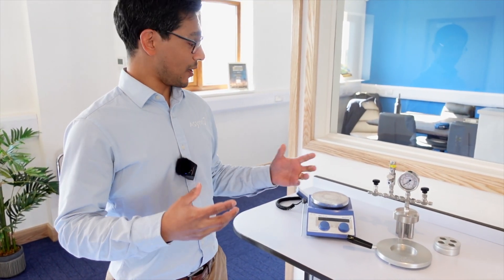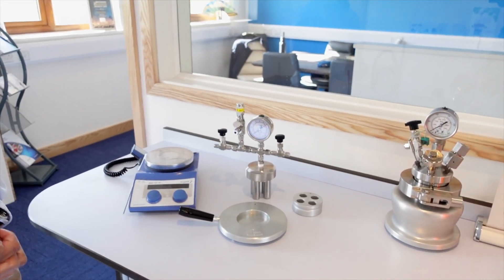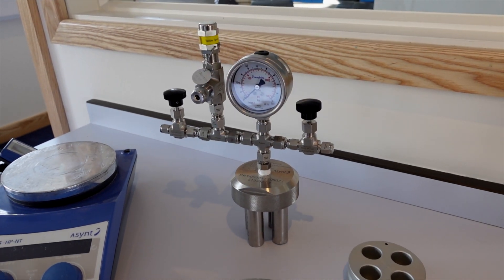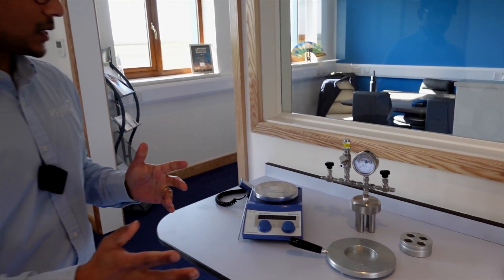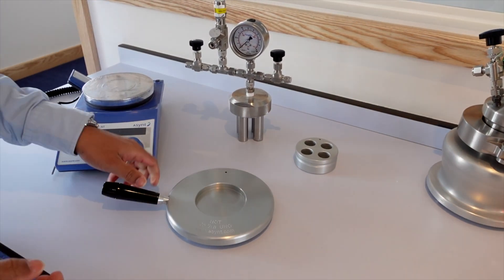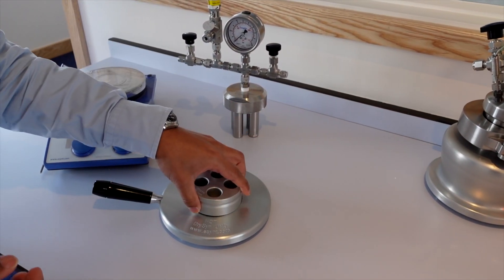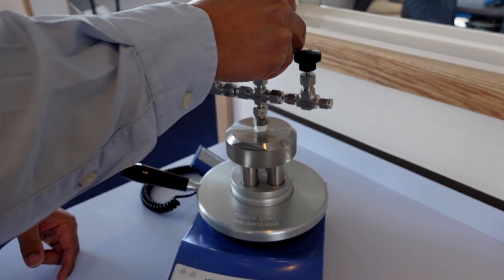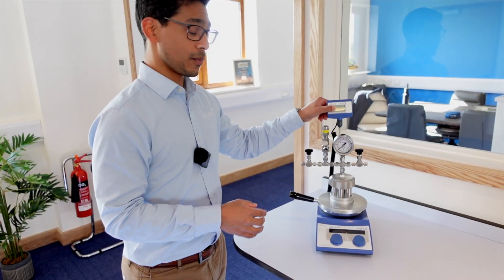4-Position Laboratory High Pressure Reactor | Asynt Quadracell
The Asynt Quadracell 4-position laboratory high pressure reactor offers users the convenience of parallel pressure chemistry in a compact footprint. With a wide range of factory addition options like all of the Asynt high pressure reactors, you can tailor your Quadracell to suit your individual requirements – or choose an off-the-shelf model that’s ready to use right away. or email us via